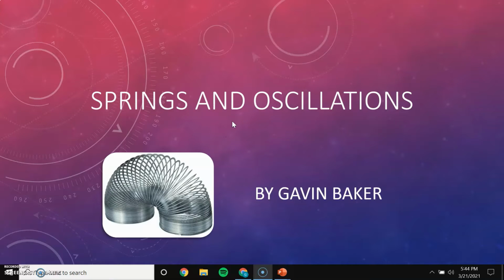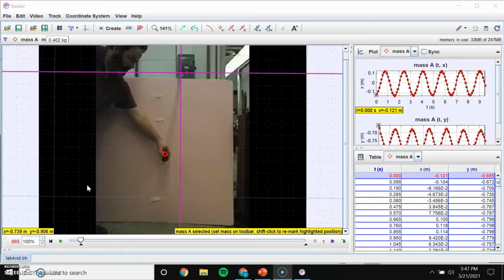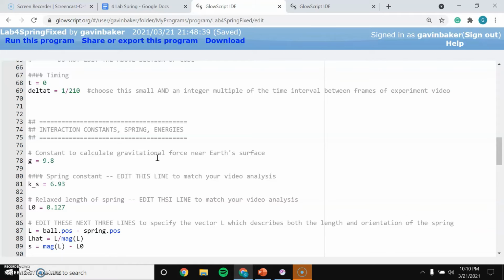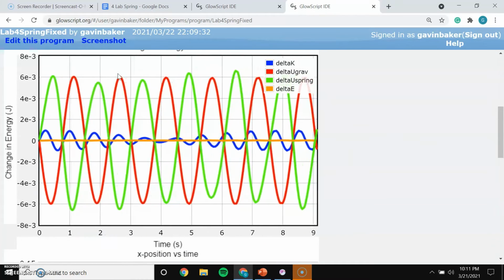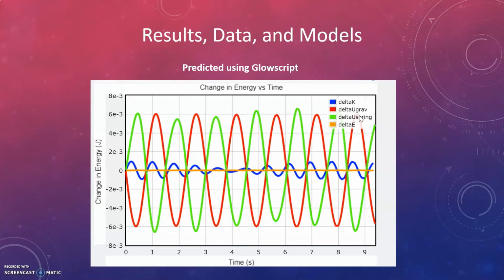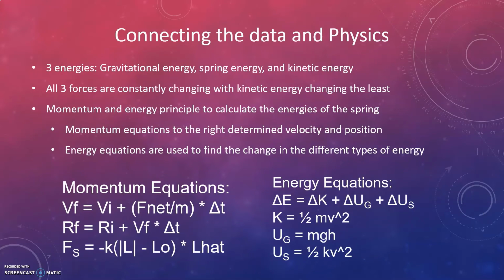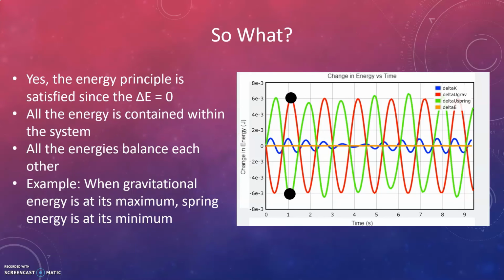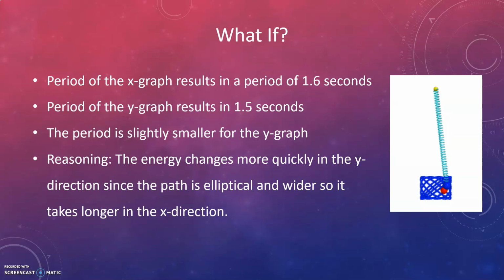Lab 4 Springs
Leave a good comment and sub